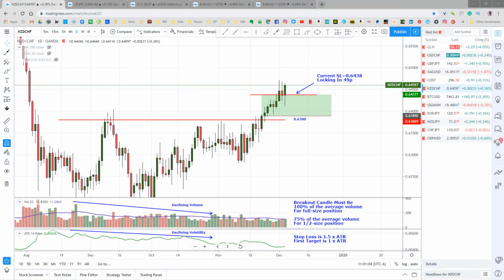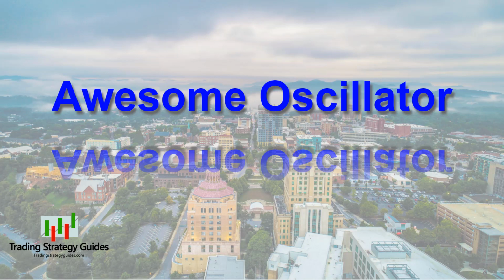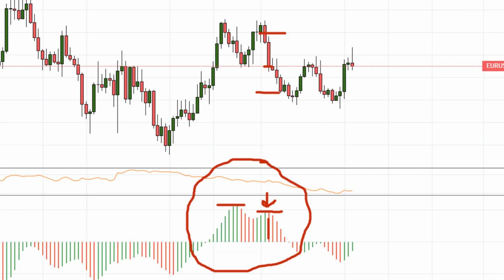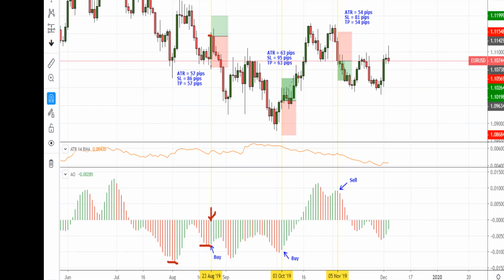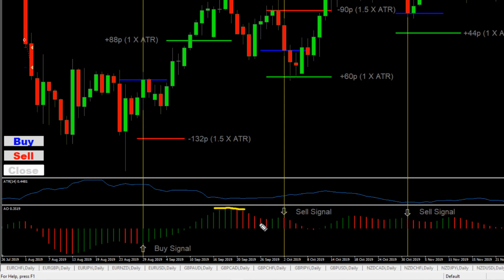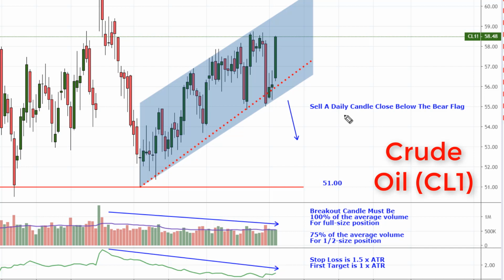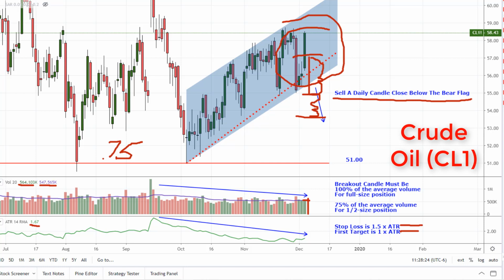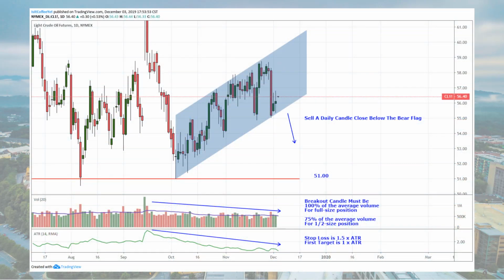Awesome Oscillator Strategy (How to Use The Indicator) + NZDCHF, LTCBTC, & Crude Oil